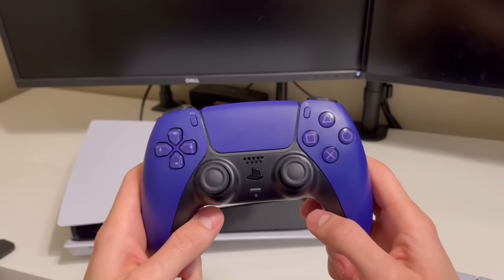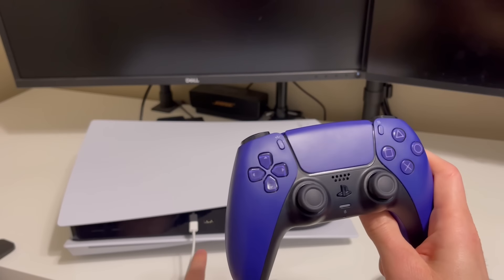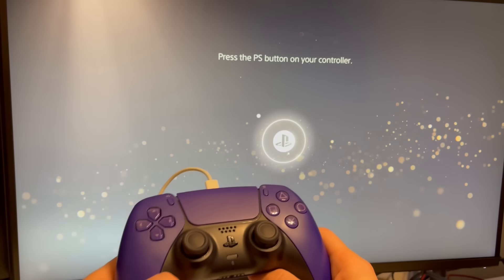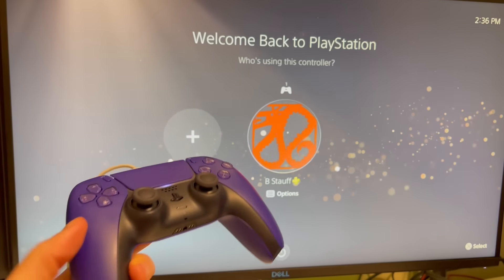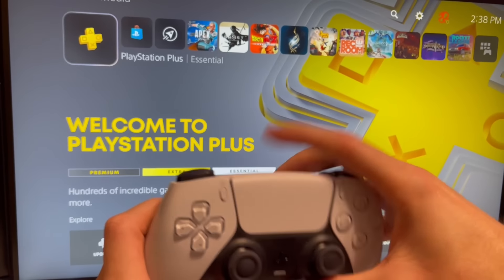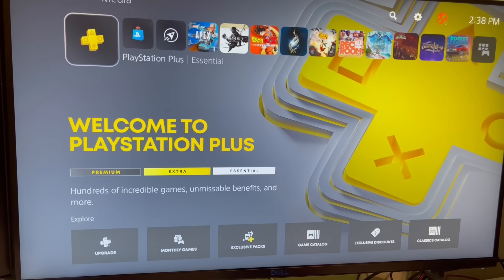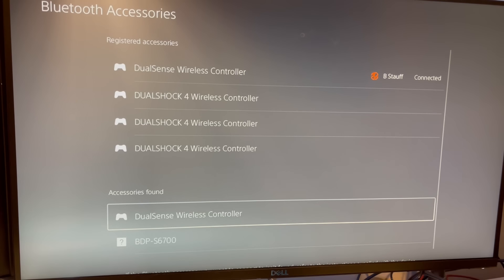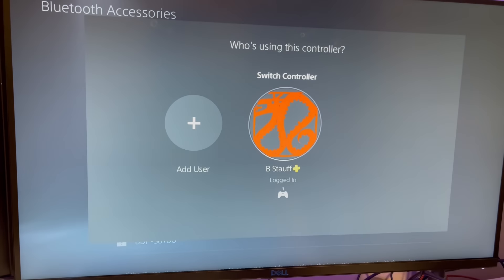How to Connect a PS5 Controller to a PS5 (First Time or Additional Controller)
In this video I breakdown how to connect your PS5 controller to your PS5. I cover the steps for your first controller or any additional controller you want to connect to your PlayStation 5.

For your first DualSense controller, you'll need to plug it into your PS5 using your USB to USB-C cable. Then turn on your PS5 and once your console is on, you'll push the PS button on your controller. It'll automatically sync to your console and then you can unplug it and use it wirelessly if you wish.

If you're trying to pair or connect an additional controller to your PS5, you can follow the same steps as the first controller or pair via bluetooth.

If you're pairing via bluetooth, you'll need to hold down the share button on your controller and the PS button at the same time for a few seconds. The share button is at the top left of your track pad. After a few seconds, the controller should start blinking. This means that it's ready to be paired via bluetooth.

Then go into your settings on your PS5, then go down and click on accessories. In the accessories section, go into General and click on bluetooth accessories. Under the Accessories Found section, you'll see your DualSense wireless controller is ready to be paired. Select the controller and then click yes to register the controller to your PS5.

It'll connect to your PS5 and then ask you to log that controller in to a specific user.

And that's it! You now can connect your PS5 controllers to your PS5 through these different methods.